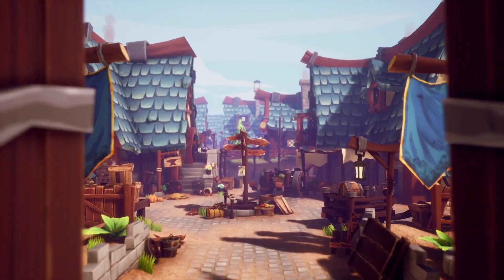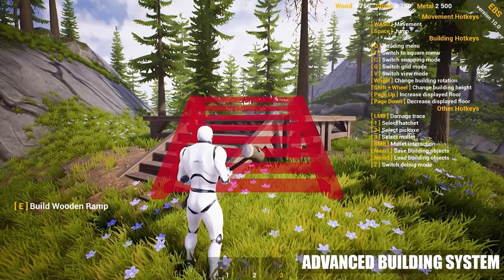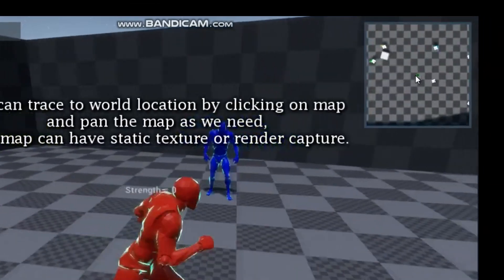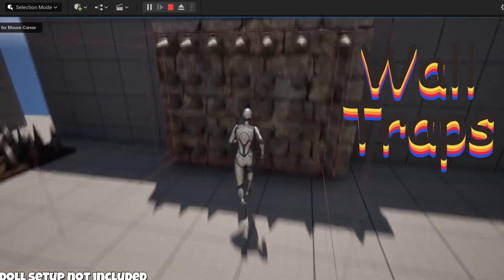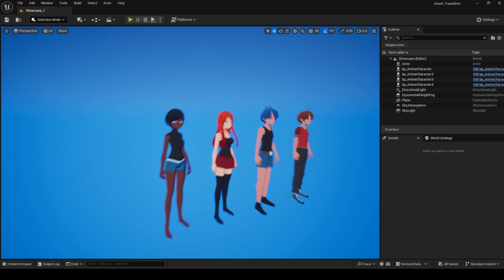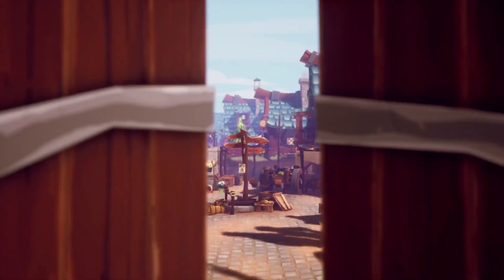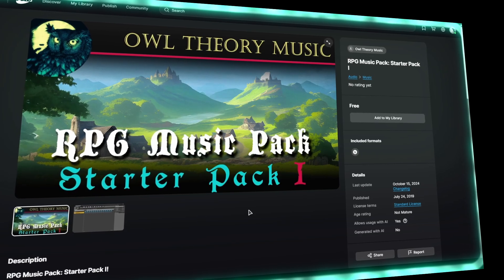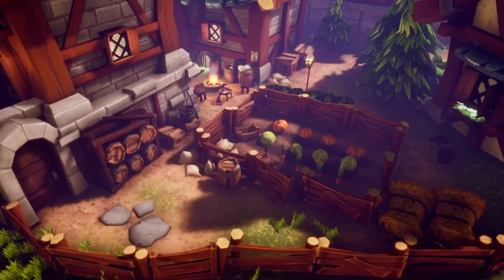7 Best FREE Unreal Engine Plugin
In this video, we'll show you the best 7 free plugins that can help you improve your game development workflow. Check it out and take your Unreal Engine skills to the next level!

Timestamps
Intro: 0:00
First plugin: 0:17
Second Plugin: 1:22
Third plugin: 2:38
Fourth Plugin: 3:39
Fifth Plugin: 4:38
Sixth Plugin: 5:18
Seventh Plugin: 6:24
Outro : 7:19

Get our games:
Grave Of Voices

We have other video similar to this so check them out.